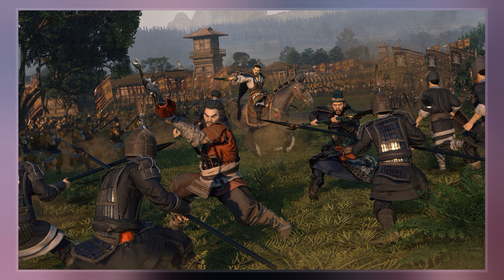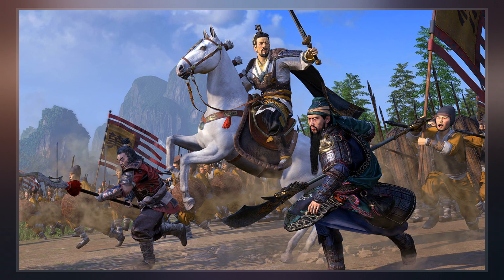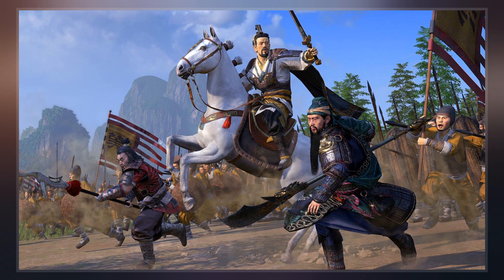Wars Of The Three Kingdoms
The Wars of the Three Kingdoms, sometimes known as the British Civil Wars, were an intertwined  of conflicts that took place between 1639 and 1653 in the kingdoms of England, Scotland and Ireland – separate kingdoms which had the same king, Charles I. The wars were fought mainly over issues of governance and religion, and included rebellions, civil wars and invasions. The English Civil War has become the best-known of these conflicts. It ended with the English parliamentarian army defeating all other belligerents, the execution of the King, the abolition of the monarchy, and the founding of the Commonwealth of England; a unitary republic which controlled the British Isles until 1660.